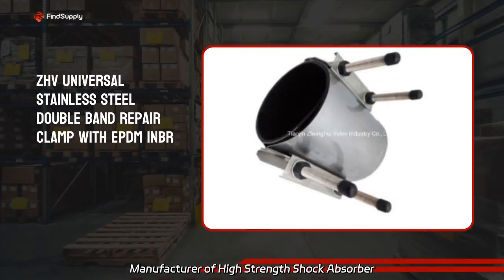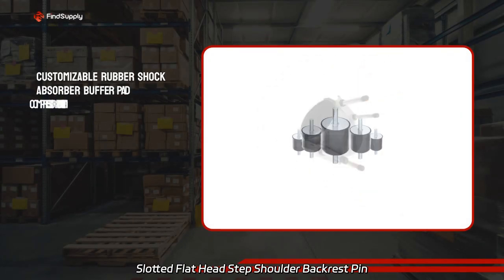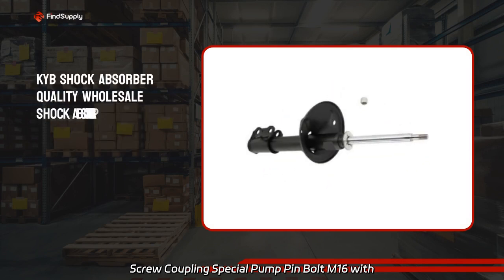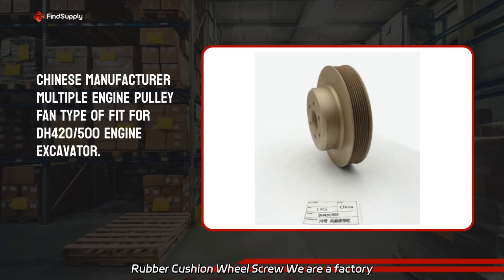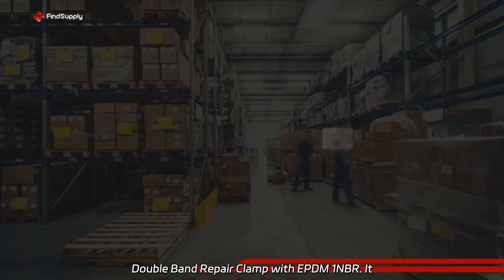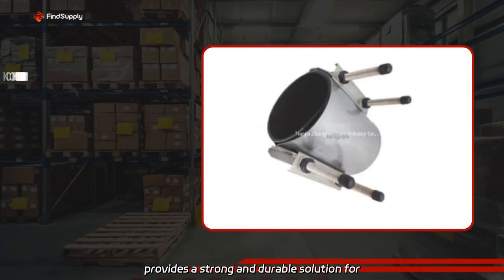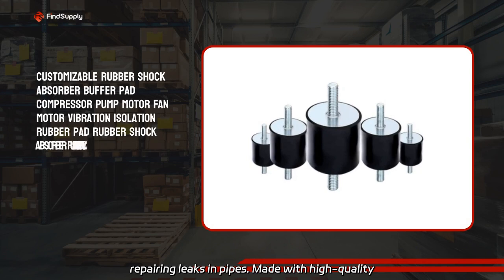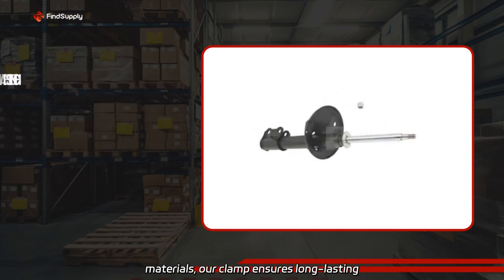Manufacturer of High Strength Shock Absorber Slotted Flat Head Step Shoulder Backrest Pin Screw Coup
Manufacturer of High Strength Shock Absorber Slotted Flat Head Step Shoulder Backrest Pin Screw Coupling Special Pump Pin Bolt M16 with Rubber Cushion Wheel Screw We are a factory producing the Zhv Universal Stainless Steel Double Band Repair Clamp with EPDM 1NBR. It provides a strong and durable solution for repairing leaks in pipes. Made with high-quality materials, our clamp ensures long-lasting performance.